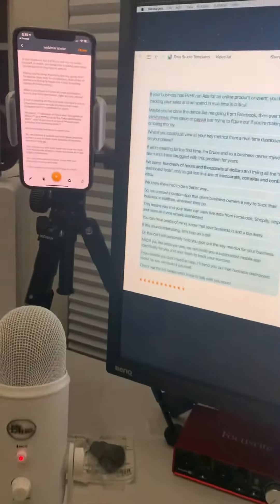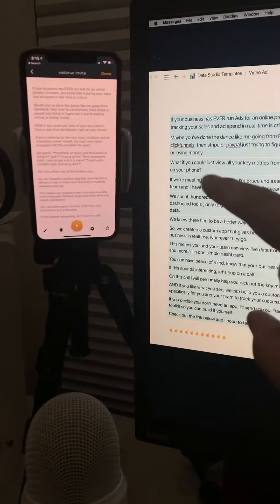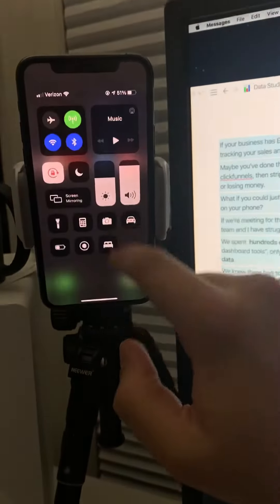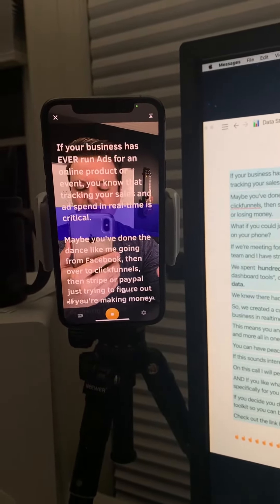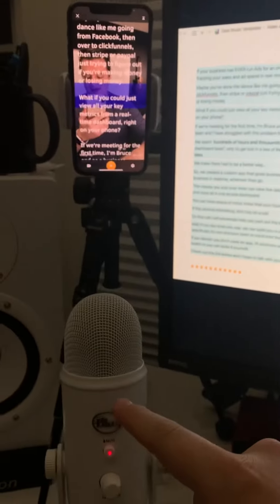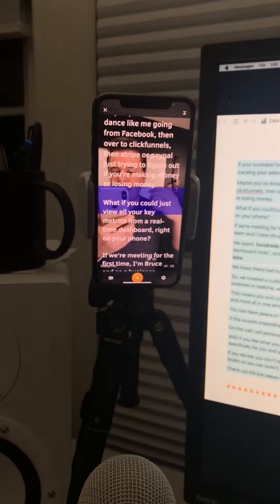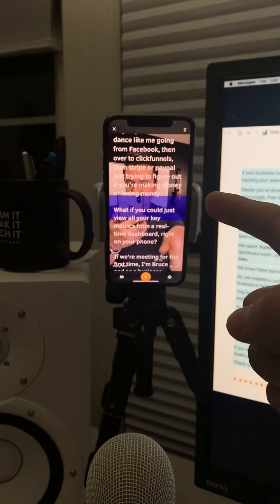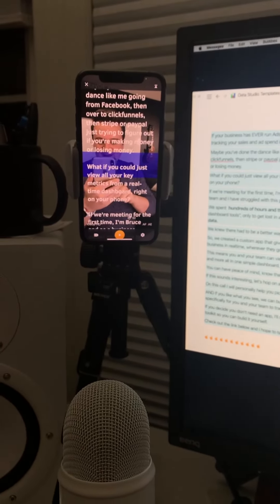How to Film Business Facebook Ads with Your iPhone + Teleprompter + home lighting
Quick tour of my setup for Facebook Ads. As a business owner, I want to be able to create short accurate ads for my business, this is the process I have perfected.

TOOLS REFERENCED:
Teleprompter app: